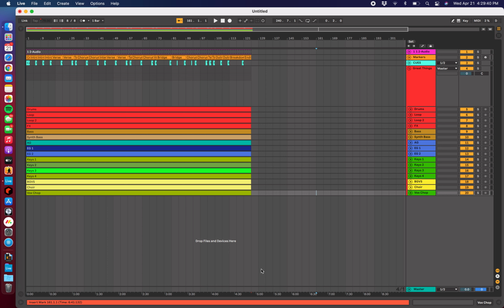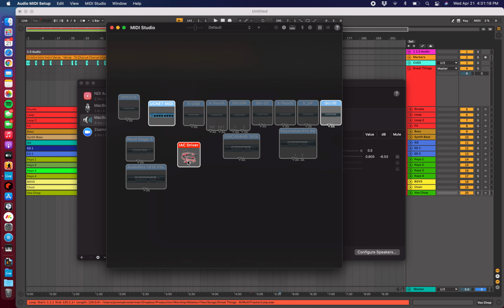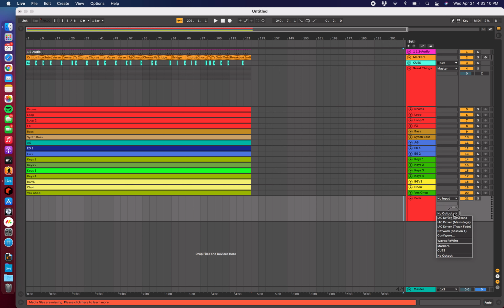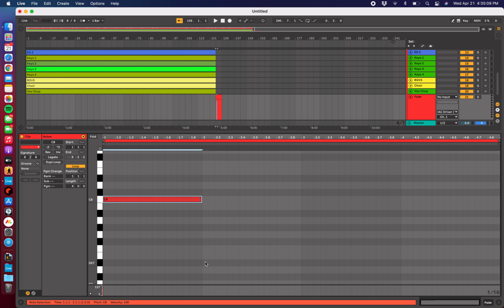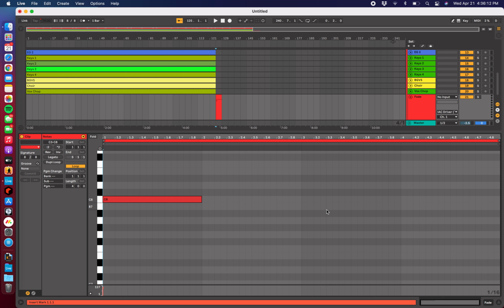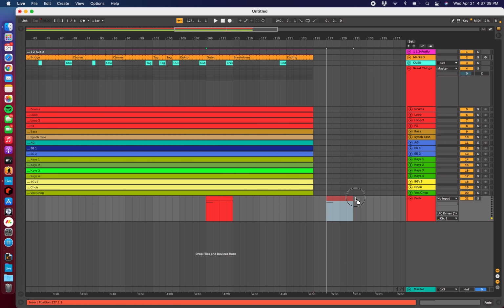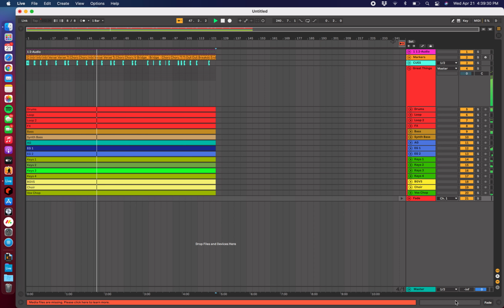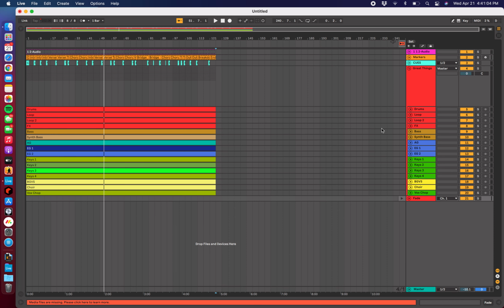Creating A Fade Out Button In Ableton